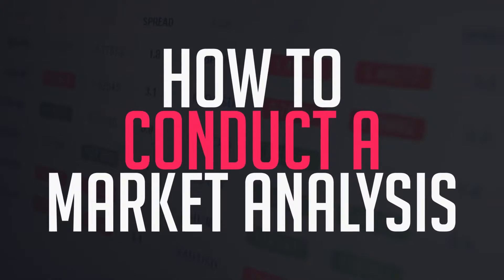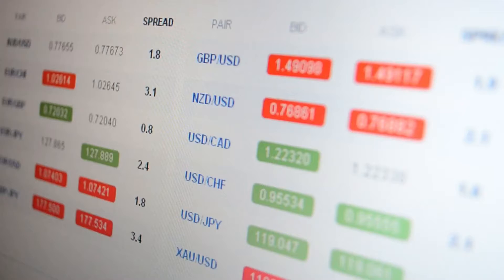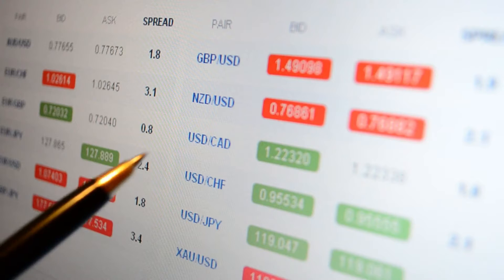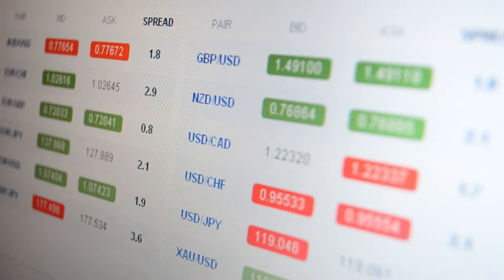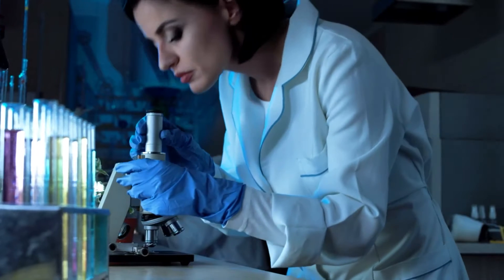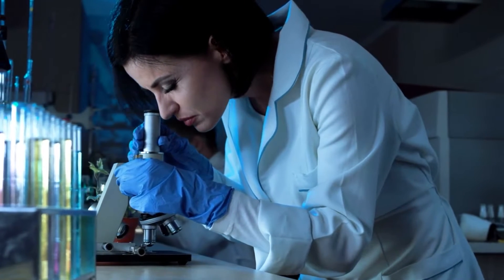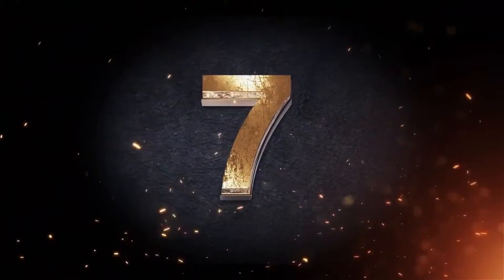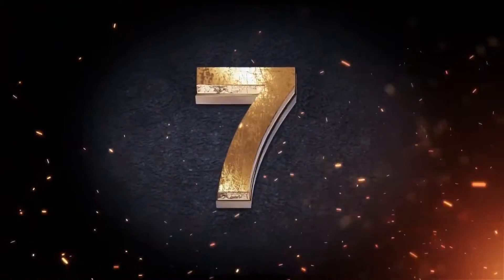How to conduct a MARKET ANALYSIS for your BUSINESS!